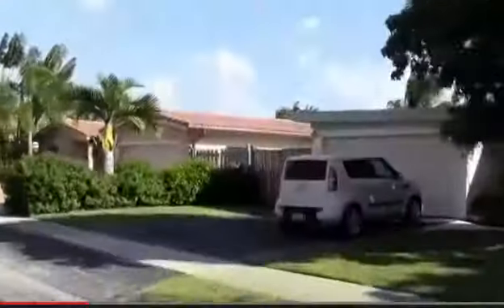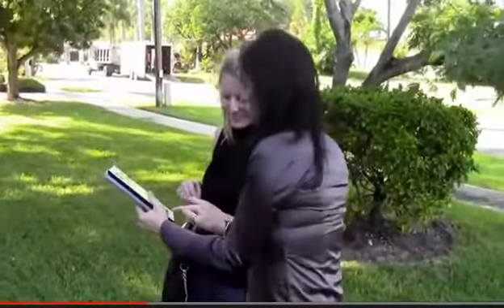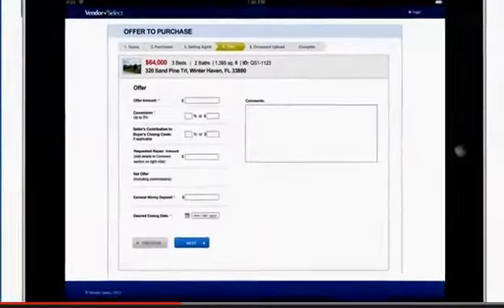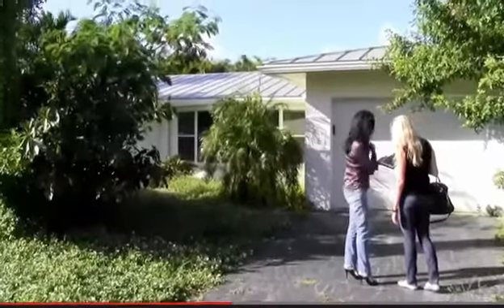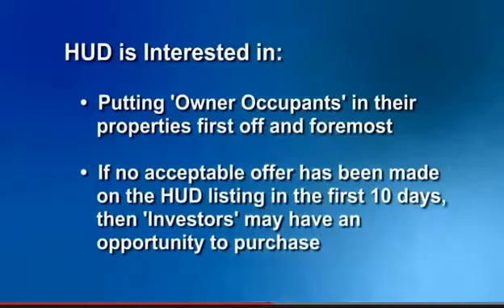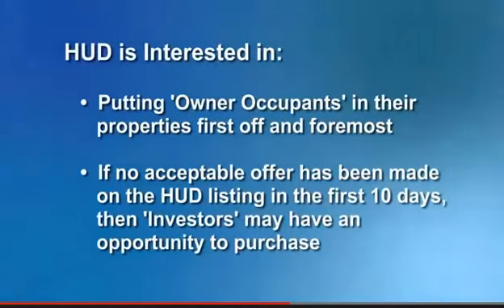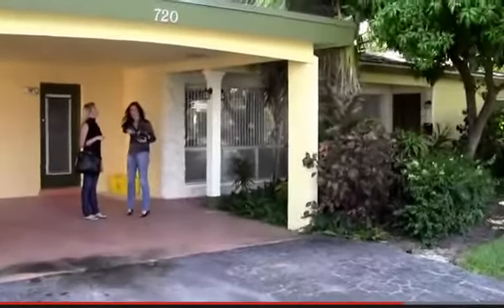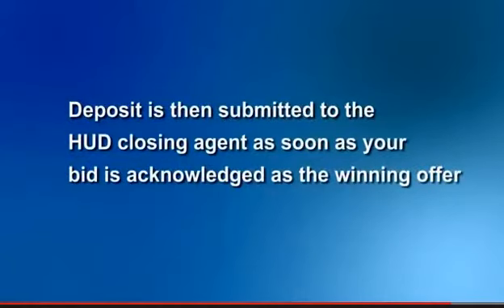Guide on How To Buy A HUD Homes for Pennies on the Dollar!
Investor or Home Buyer Looking to Buy a HUD home as an Investment or Great deal on a place to live? Here's your HUD how to Buy a HUD Home for Pennies on the Dollar video!